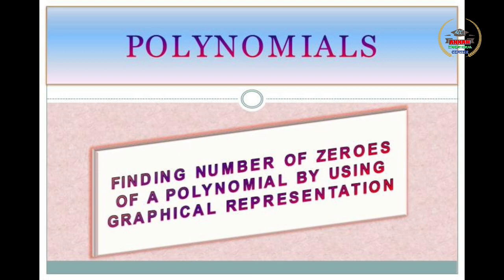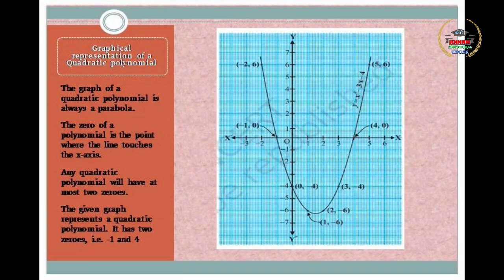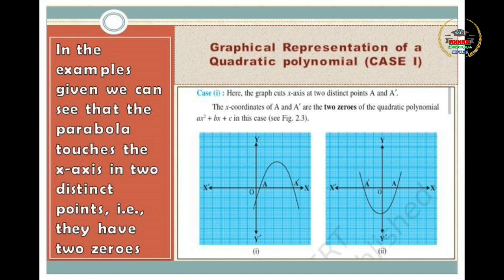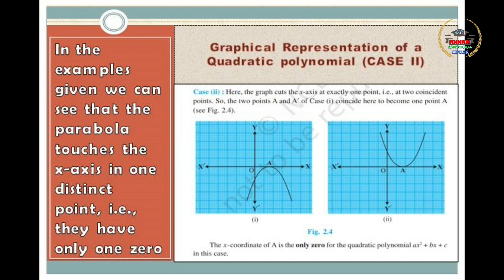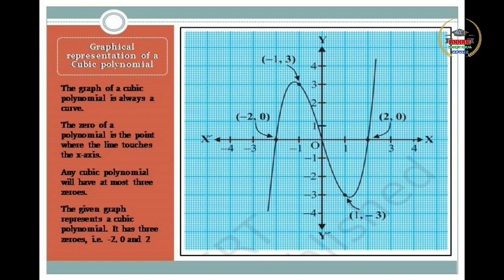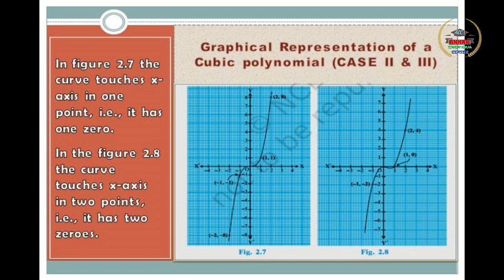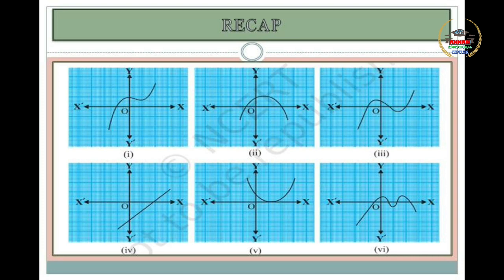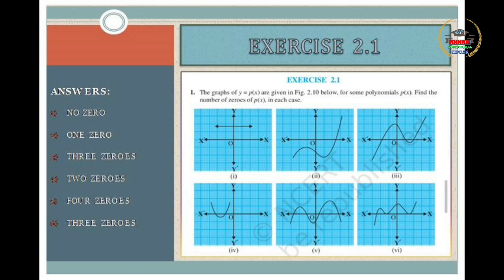Class 10 Geometrical Meaning of the Zeroes of a polynomial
Ramachandran (KVN)